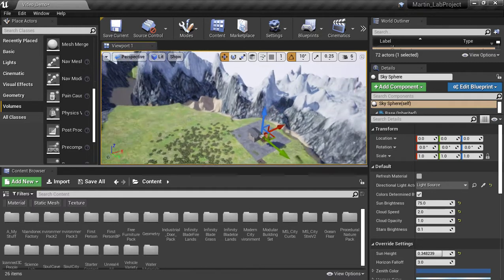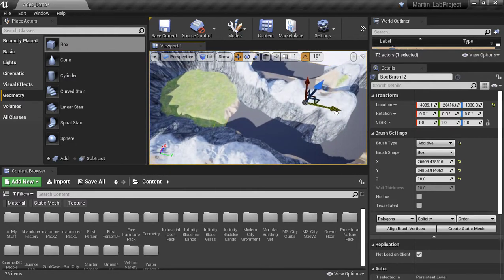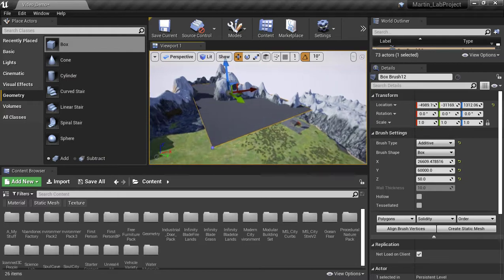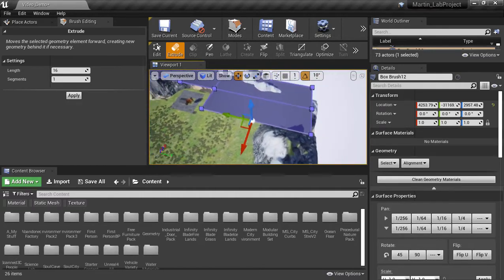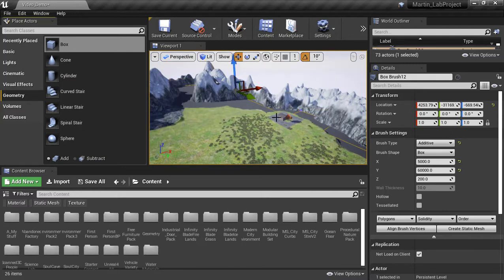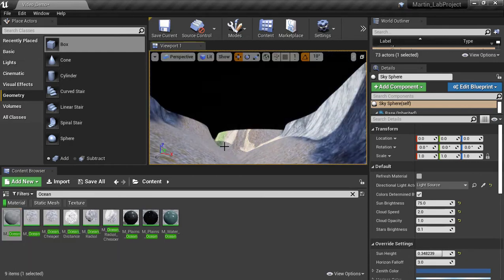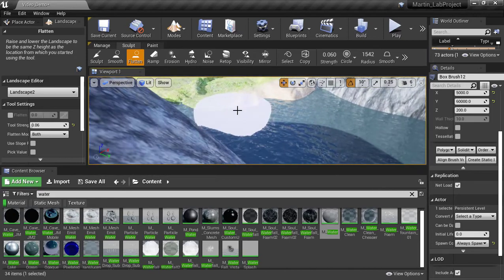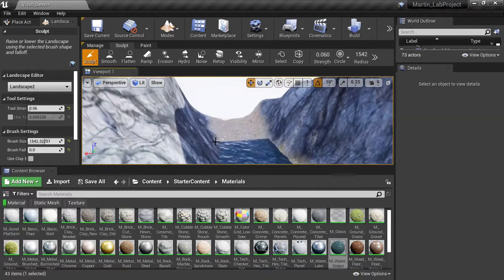3k Post Processing Volume and Creating Underwater Effects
This video covers how to use a geometry to create the surface of the ocean and how to use brush it mode to create it.